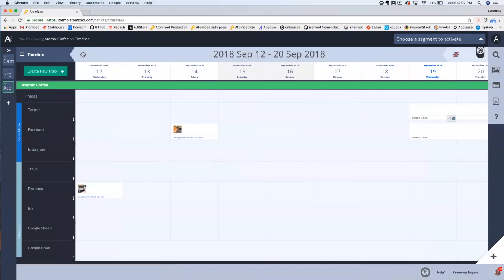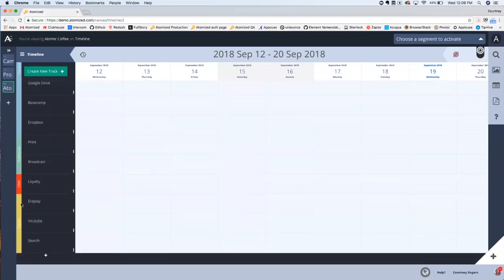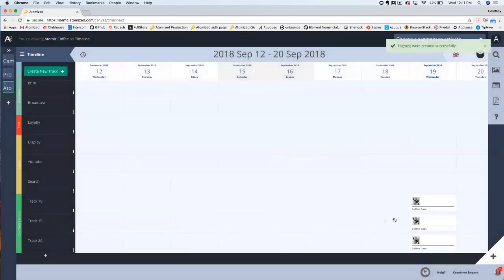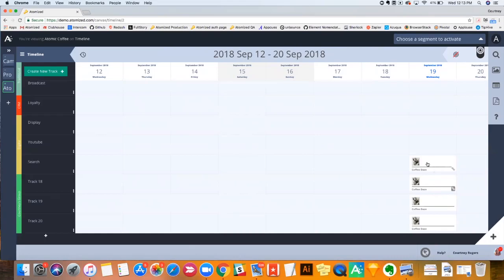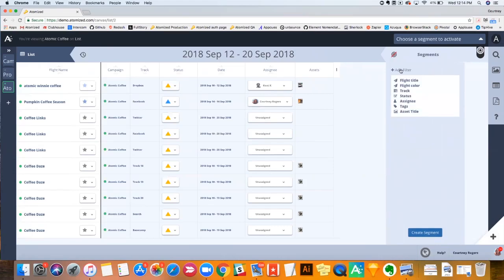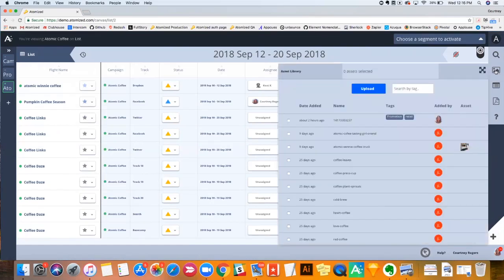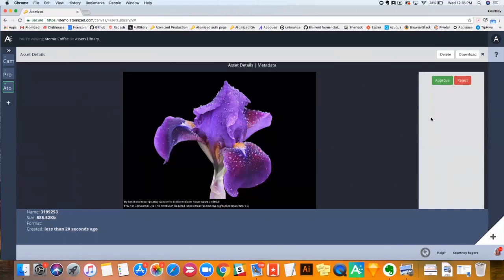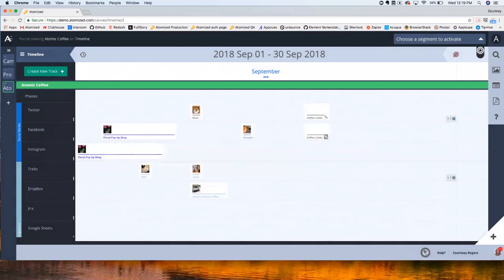Weekly Webinar: Beyond Onboarding - Taking the Next Step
Learn new features, optimize your experience, and stay on top of all your team's moving parts.

This week Courtney walks through several widely used features including:

• Creating Segments
• Copying Flights
• Linking Flights
• Adding Items to the Asset Library
• Creating Draft Flights